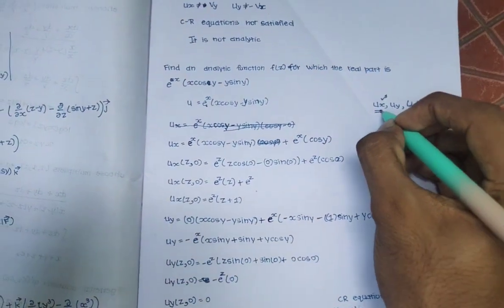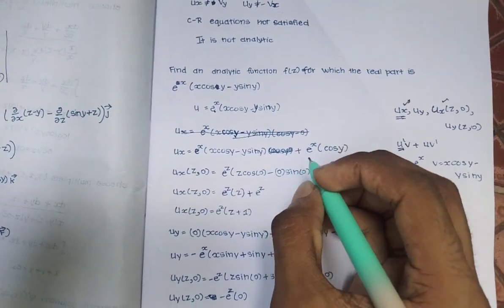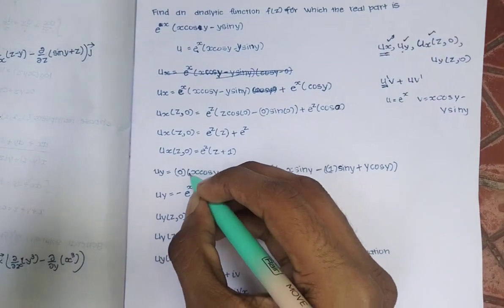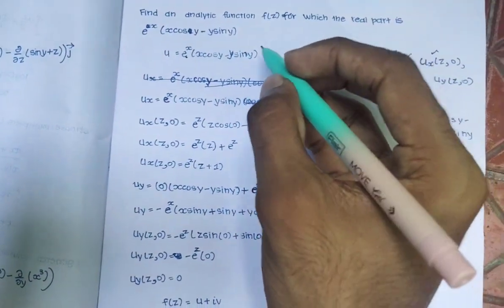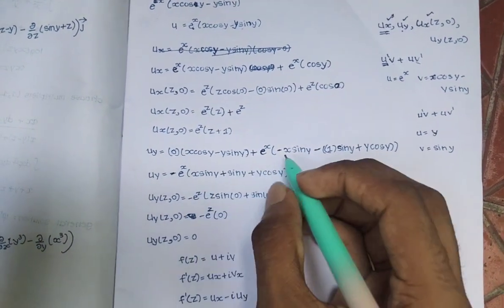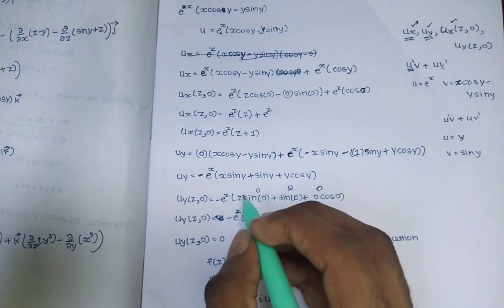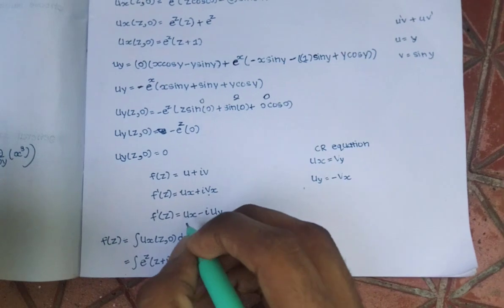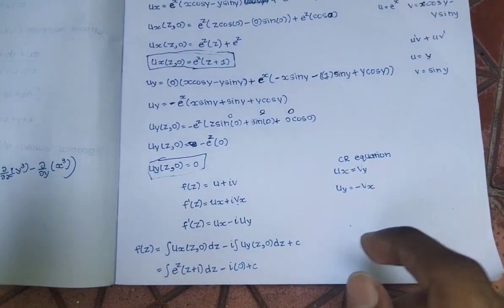Analytic Functions | Constructing Analytic functions using Milne Thompson Method | Engineering Maths